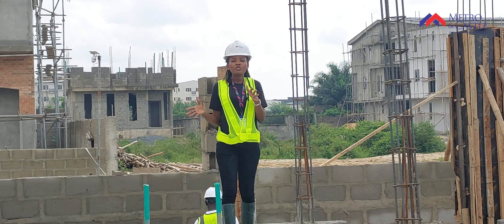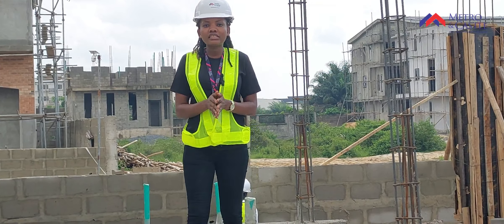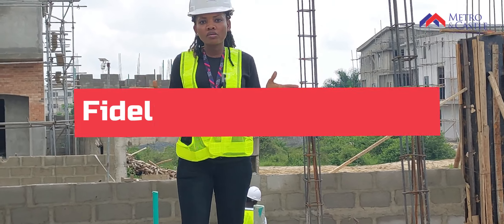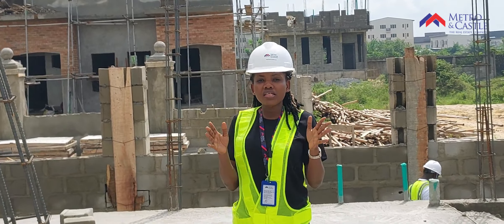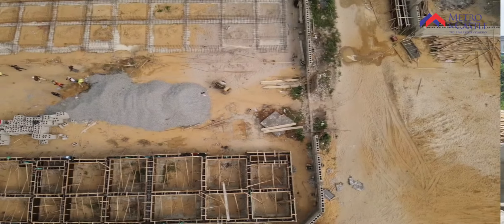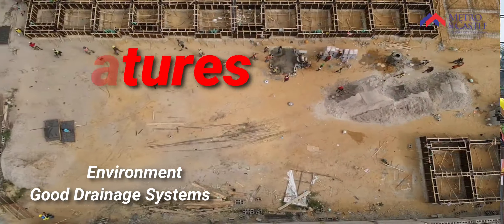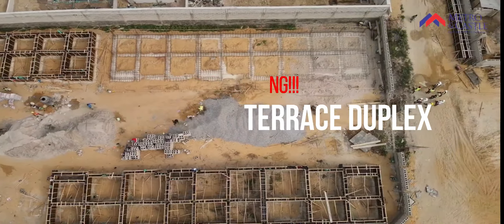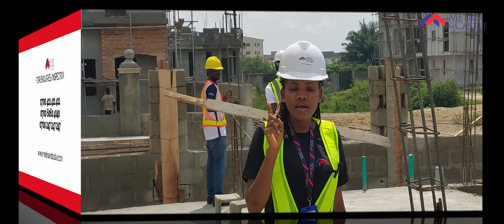Metro Tour Episode 3 Fidelis & Jacob's Court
Welcome to another episode of Metro Tour 💃🕺🤩

Today, we are taking you around one of our ongoing projects FIDELIS AND JACOB COURT which contains luxurious 3 & 4 Bedroom Terrace Duplexes.

Fidelis and Jacob Court, a development of Metro and Castle Limited, is offering you the best in affordable luxury, surrounded by the most serene and fast developing neighborhood of Atlantic Layout Estates 🏘

You don’t have to think twice before making your decision to invest with @metroandcastle

METRO HOMES
Location: 📍 Atlantic Layout Estates, Lekki Gardens Phase 4 Road, General Paint Bus Stop. Lekki Express Way.

Property Type:
👉4-Bedroom Terrace Duplexes (₦70 Million)
👉3-Bedroom Terrace Duplexes (₦60 Million)

Payment Duration: 12 months

PROPERTY FEATURES:
👉18hr Power Supply
👉24/7 Treated Water
👉Standard-Sized Bedroom
👉Luxury Finishing
👉Premium Location
👉Security Surveillance
👉Dedicated Parking Space